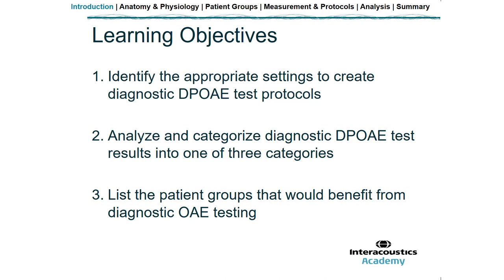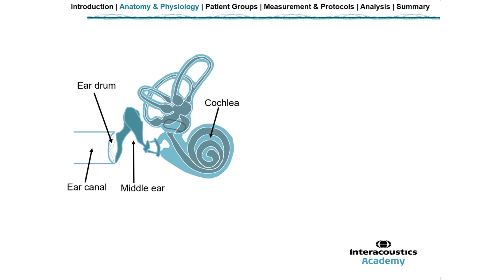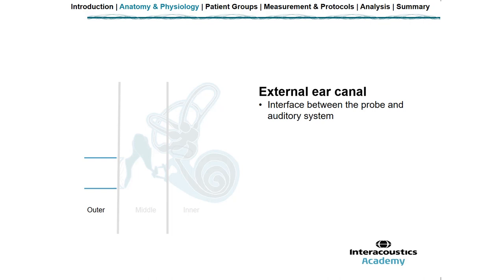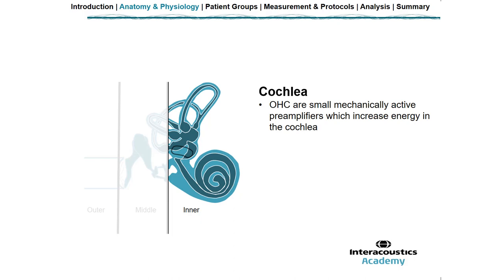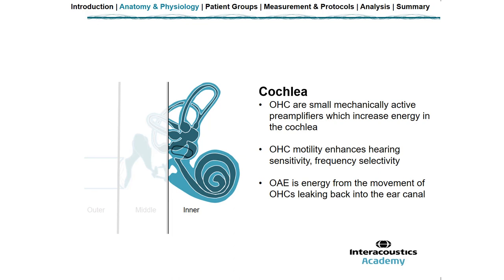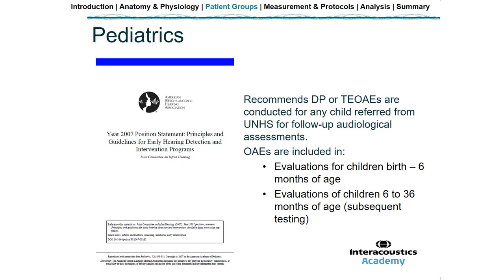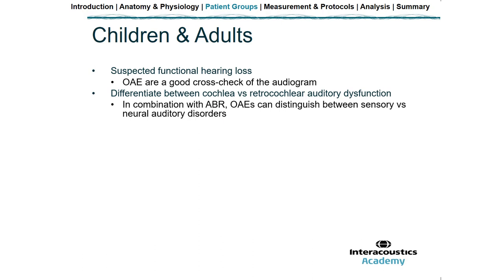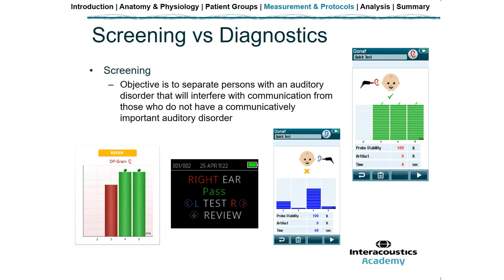Diagnostic OAEs: Patients, Protocols and Analysis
After this webinar, you will be able to:

1) Identify the appropriate settings to create diagnostic DPOAE test protocols
2) Analyze and categorize diagnostic DPOAE test results into one of three categories
3) List the patient groups that would benefit from diagnostic OAE testing

Timestamps:
0:00 Introduction and learning objectives
2:11 Pre-webinar considerations
3:38 Anatomy and physiology of the ear
5:39 External ear canal
6:35 Middle ear
7:55 Cochlea
8:43 Transient evoked OAEs
12:19 Distortion product OAEs
15:13 OAE assumptions
16:23 Patient groups
21:45 Which protocol and settings?
22:44 Screening vs diagnostic
24:20 Goal of diagnostic OAE testing
25:10 Diagnostic OAE best practices
26:42 Which diagnostic protocol to choose?
27:05 Display of DPOAE results
29:02 Probe check graph
29:34 Test summary information
30:14 Which test frequencies?
31:50 Which f2/f1 ratio?
32:22 Stimulus levels
33:49 Test time
34:46 Stimulus tolerance
35:56 Noise rejection level
36:33 Noise sources
37:20 Averaging
38:28 Traditional averaging
39:54 Weighted averaging
43:10 Detection/stopping criteria
44:40 Reliability (%)
48:41 Repeatability
49:01 Test at ambient or peak pressure?
49:40 Effect of pressure on the middle ear
50:24 Effects of middle ear pressure on DPOAEs
51:21 Pressurized OAE case study
53:00 Analysis and reporting
54:00 Normative data
56:30 Did the probe output the correct stimulus?
57:11 Minimum OAE level
57:33 Improving reliability
58:01 Summary
59:32 Suggested reading